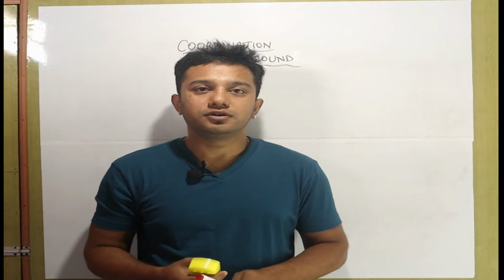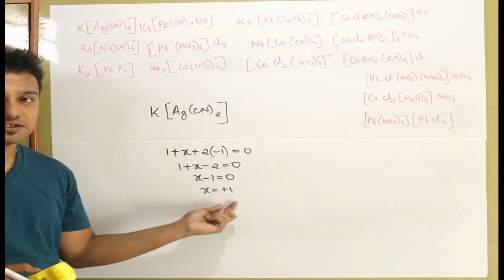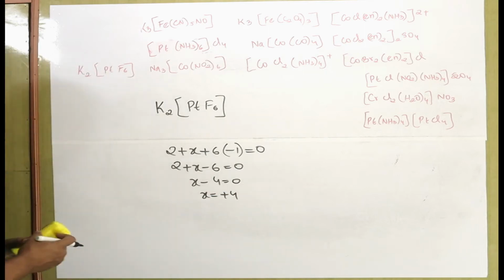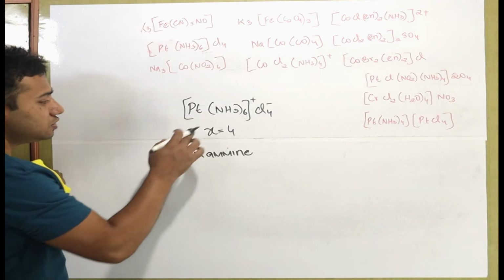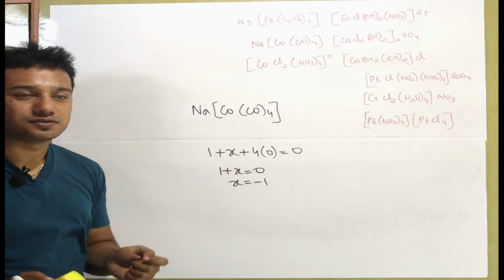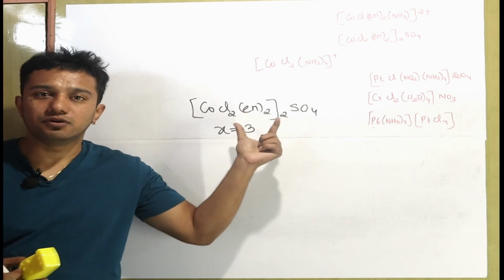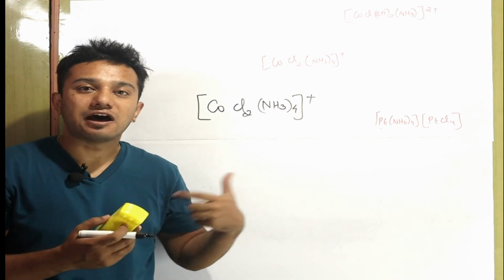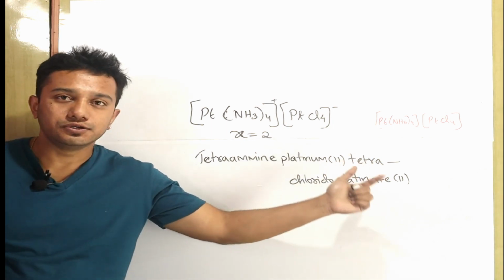IUPAC NOMENCLATURE COORDINATION COMPOUND/PART 2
In this video i have cover 15 coordination compound in which i have explained on how to write the names of coordination compound starting from finding the oxidation state to writing the names.
The explanation is quite simple and hope that you understand all the details.
you may also check my previous video in which i have given explanation on coordination compound.